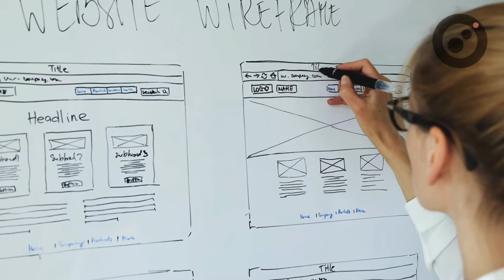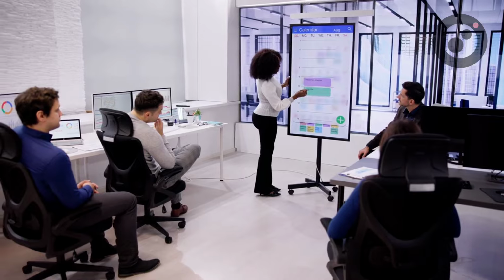Sakha's Approach to MVP Development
Sakha's approach to MVP development begins with a clear understanding of what an MVP, or Minimum Viable Product, is: a version of a new product that encompasses only the essential features needed to satisfy early adopters and validate a concept. The primary goal of an MVP is to quickly introduce a functional product to the market, allowing teams to gather feedback and iterate based on actual user experiences.

At Sakha, we excel in developing MVPs swiftly and effectively. We kick off our process by diving deep into the client's vision and identifying their key needs. From there, we create interactive prototypes that facilitate early feedback and ensure that we are on the right track. Sakha's agile development approach allows us to build and refine the product in manageable stages, ensuring that it not only functions well but also has the potential for scalability.

Quality is paramount, so we rigorously test the MVP before launching it to a select group of users. This initial launch phase is crucial, as it provides invaluable feedback that we use to make informed improvements. Ultimately, this iterative process enables us to create products that genuinely address user needs and can evolve based on their insights, embodying Sakha's approach to MVP development.